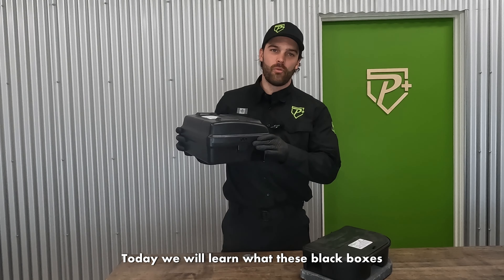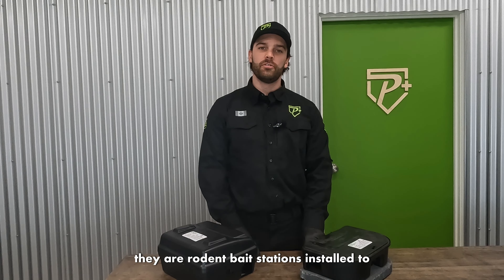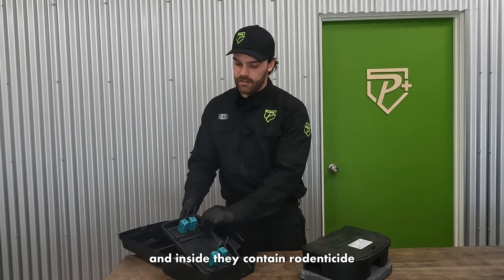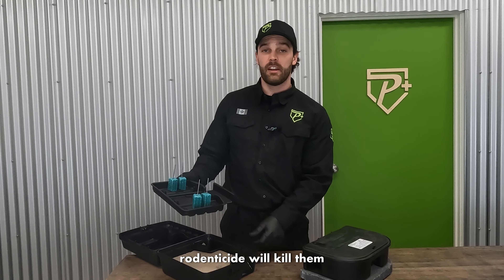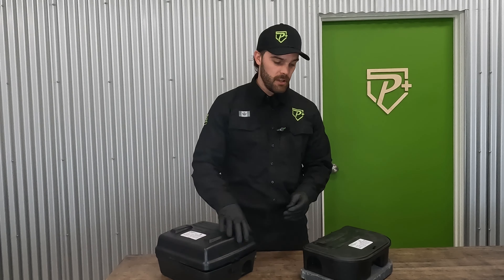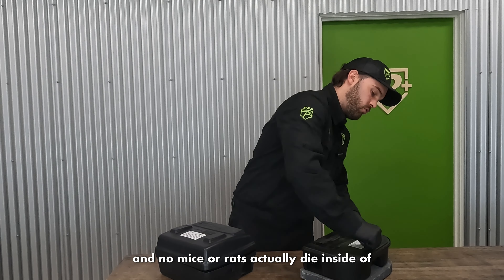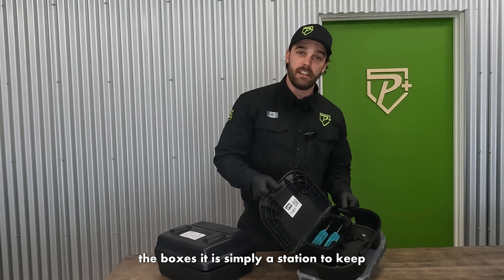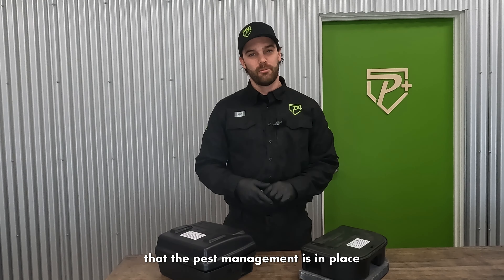These Are Not What You Think!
Pest Protection Plus Inc.

Understanding Rodent Bait Stations

Picture this: you're strolling past a building, perhaps your workplace or an apartment complex, and your eye catches a mysterious black box attached near the foundation. "What is that?" you wonder. Is it some techy gadget or perhaps a strange architectural element?  The answer might surprise you – it's most likely a rodent bait station.

In the ongoing battle against rodent infestations, bait stations play a crucial role.  Let's dive into the what, why, and how of these discreet protectors.

What is a Rodent Bait Station?

A rodent bait station is essentially a specialized housing unit designed to securely hold rodent bait – also known as rodenticide. These stations are strategically placed in areas where rats and mice are likely to travel, seeking a way into your home or business.  The bait's alluring scent draws them inside, where they consume the rodenticide while remaining protected from the elements and prying eyes.

Why Do We See Them Outside of Buildings?

The exterior of buildings provides the ideal highway for rodents. They scurry along walls, seeking shelter, entry points, and of course, food sources. Exteriors also often offer a degree of protection from the elements and predators. By placing bait stations along the building's perimeter, we essentially intercept rodents before they have a chance to enter the structure.

How Do Rodent Bait Stations Work?

Modern bait stations aren't simply open trays of poison. They're designed with several key features in mind:

Security: Stations are tamper-resistant to prevent accidental access by children, pets, and non-target wildlife.
Weighted: This stops rodents from relocating the station and makes it a durable fixture that withstands the elements.
Internal Baffles: These ensure rodents must travel through a pathway to access the bait, minimizing the risk of the rodenticide being scattered.
Weather Resistance: The station's design offers protection from rain and snow, keeping the bait fresh and effective.
Understanding Tier 1 Weighted Bait Stations

The term "Tier 1" refers to the most secure and robust type of rodent bait station.  These stations are mandatory for exterior use for a few essential reasons:

Enhanced Protection: Tier 1 stations are built to withstand harsh weather, determined pets, and even some wildlife. Their tamper-proof design is paramount for outdoor environments.
Legal Compliance: In many areas, regulations mandate the use of Tier 1 stations outdoors to ensure maximum safety and responsible pest control practices.
Weighted for Stability: Unlike lightweight stations used indoors, Tier 1 stations have added weight preventing rodents or wind from dislodging them.
Prevention is Key

Rodent bait stations are a proactive approach to pest management. By attracting and eliminating rats and mice outside of your home or business, you significantly reduce the risk of an infestation within your walls.   Think of it as setting up a protective perimeter, ensuring rodents are dealt with before they have a chance to become a major problem.

Important Considerations

While rodent bait stations are a valuable tool, using them responsibly is paramount. Here are a few things to keep in mind:

Choose the Right Bait: Different rodenticides have varying strengths and target species. It's essential to select the one best suited to your specific pest problem.
Placement Matters: Careful positioning of bait stations along high traffic rodent routes is key. Observation of rodent signs (like droppings or tracks) will help with optimal placement.
Maintenance is Ongoing: Regularly check and replenish bait stations as needed.
Safety First: Always follow label instructions for any rodenticide meticulously. Store bait out of reach of children and pets.
Professional Assistance

While it's possible to purchase and utilize rodent bait stations yourself, many people opt for the expertise of a professional pest control company.  Pest control specialists have deep knowledge about rodent behavior, bait selection, and best placement practices. They also offer regular monitoring and maintenance of stations, ensuring maximum effectiveness and safety.